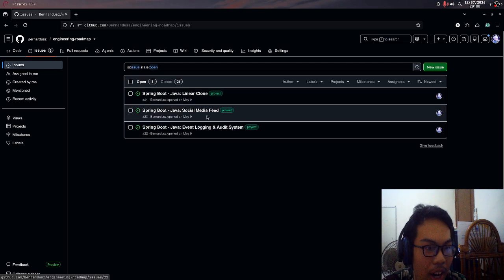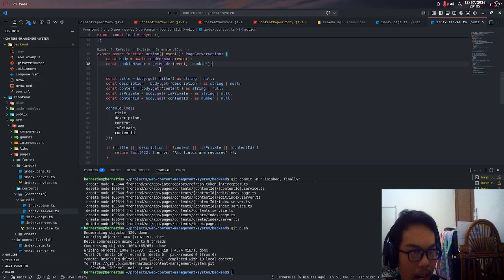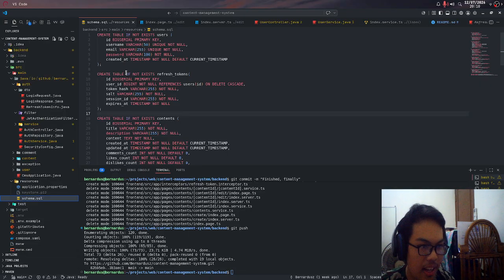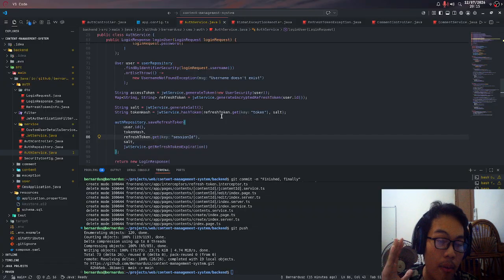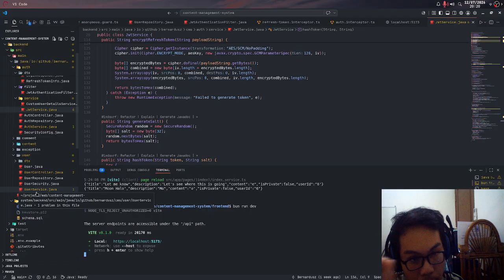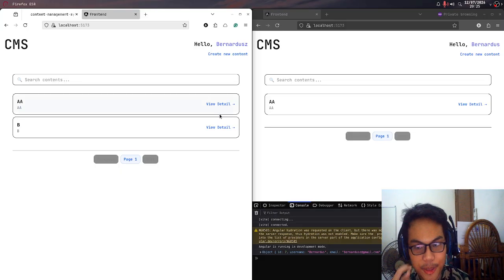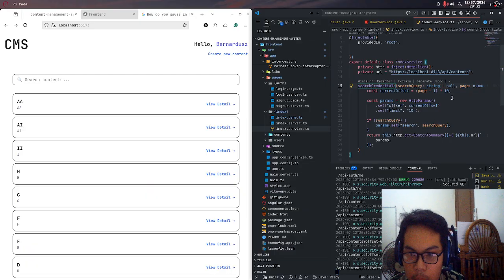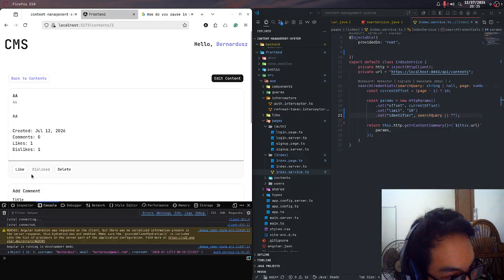Week 22 & 23: Secure CMS - Spring Boot - Java - 2.5 Year Engineering Plan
In this session, I cover:

- Spring Security
- JWT Refresh Token Rotation
- Spring Filter
- Analog.js Interceptors & Guards